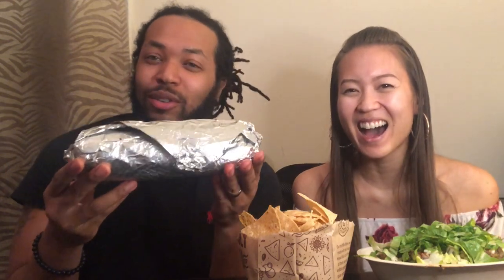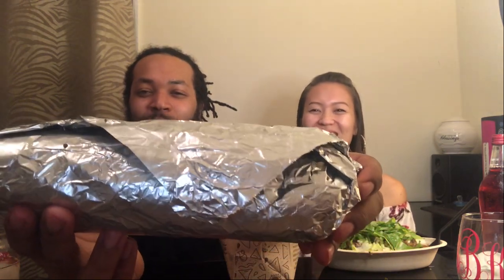NO BOTTOMS CHALLENGE | THE LIFE OF REE REE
Bottoms off and food on the table, what a great combination!

It means so much to us that you chose to stop by and spend some quality time with us! We hope you enjoy watching our videos but beware, you might get hungry if you aren’t already. So just in case, have your food ready before you hit play so you can enjoy your meal WITH us wherever you may be!

MUKBANG:
(Mukbang, muk-bang or meokbang)
Is a live online audiovisual broadcast in which a host eats large amounts of foods while interacting with their audience. Usually done through a webcast (such streaming platforms include Afreeca, YouTube, Twitch, etc.), mukbang became popular in South Korea in 2010. Foods ranging from pizza to noodles are consumed in front of a camera for an online audience (who pay or not, depending on which platform one is watching). Based on the attractiveness of real-time and interactive aspects, eating shows are expanding their influence in internet broadcasting platforms and serve as a virtual community and a venue for active communication among active internet users.